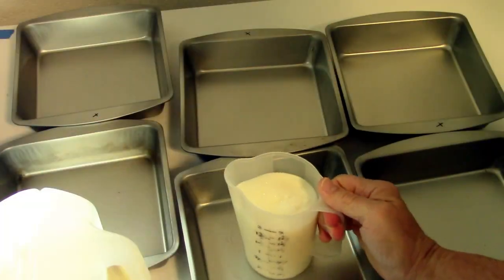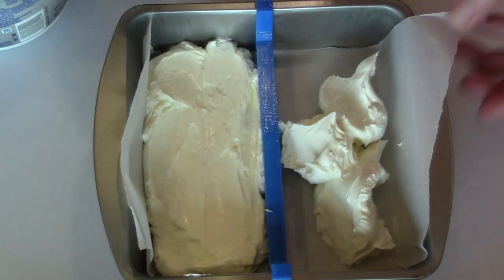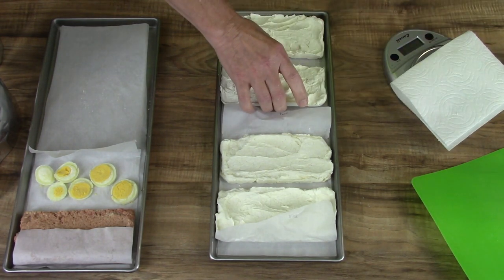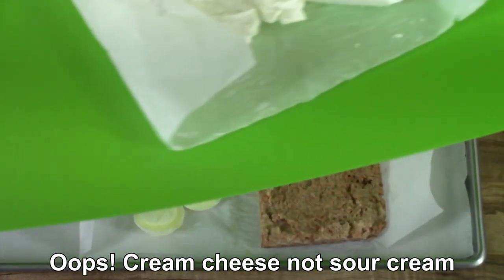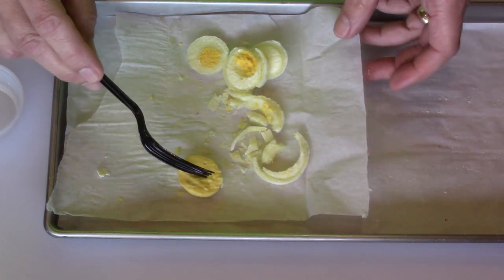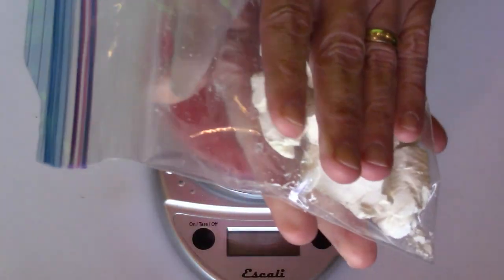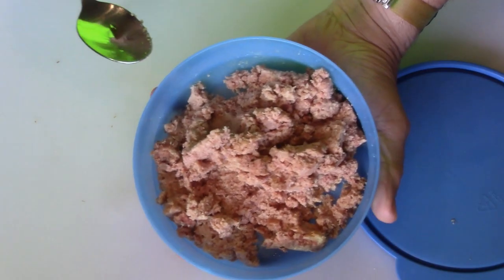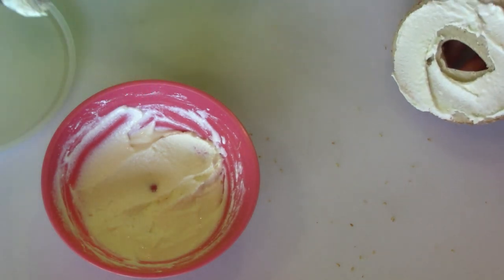Freeze Drying D: Dairy & Deviled Ham.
Freeze drying D: dairy (milk, cream cheese) & deviled ham.
Rehydrating some cream cheese.
This is part of our Freeze Drying The Alphabet from A to Z series.

• This is the scoop I use for bagging
• Wilton 8" Pans, Set of 2